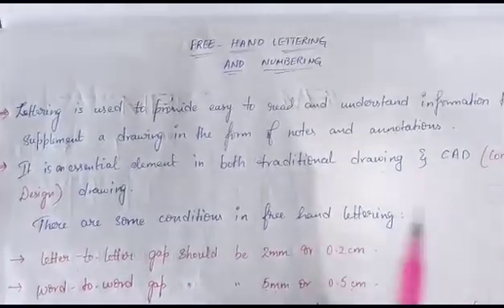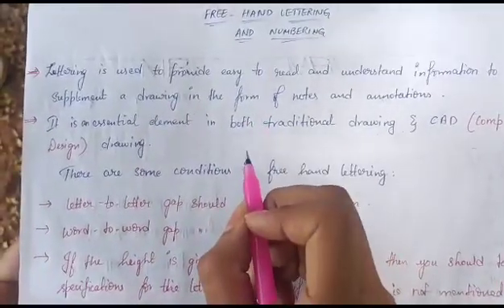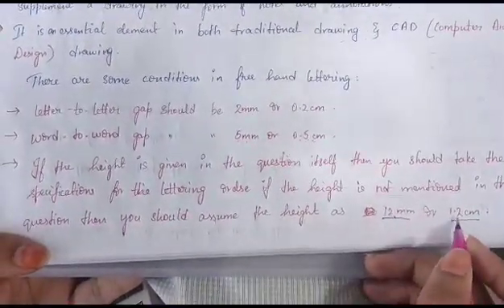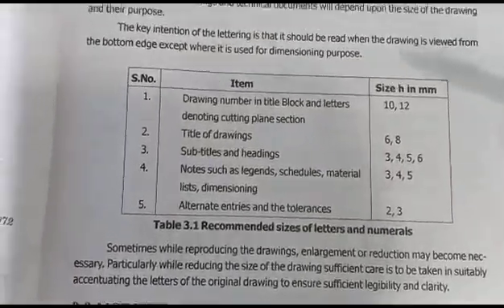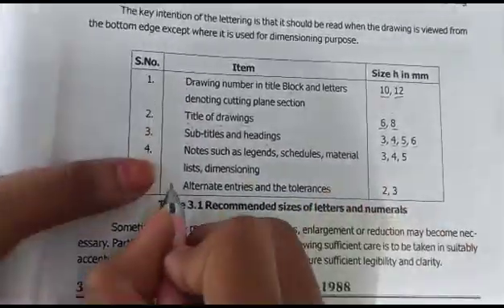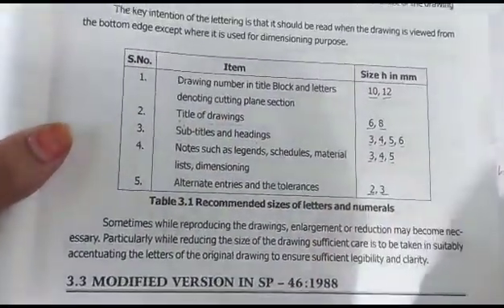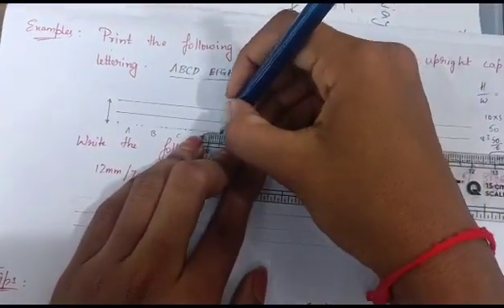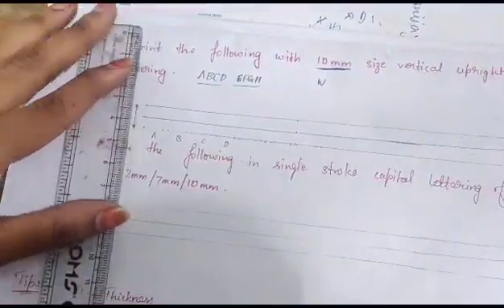Free hand lettering and Numbering in Engineering Drawing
This video helps to understanding the very important topic of how to do lettering in Engineering drawing